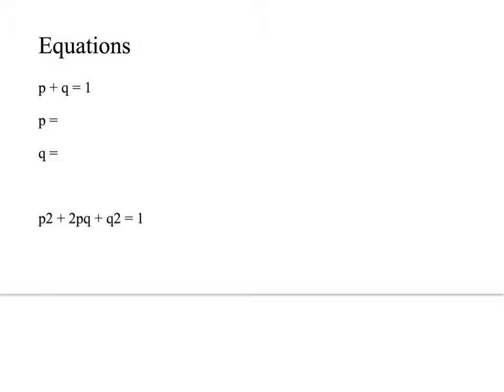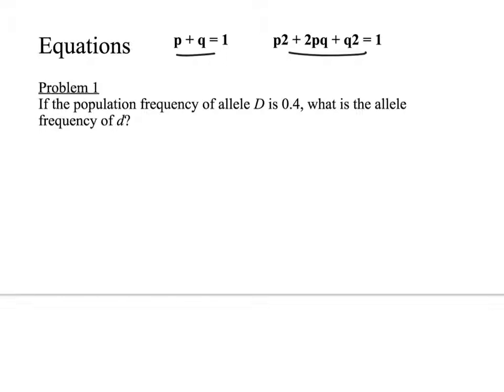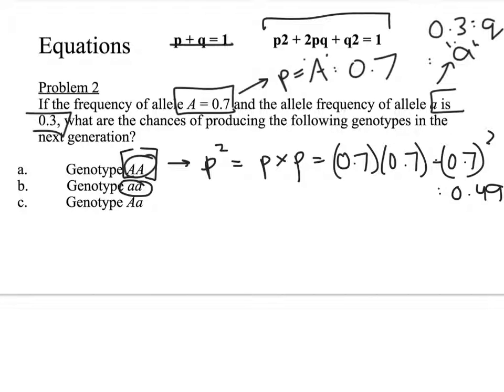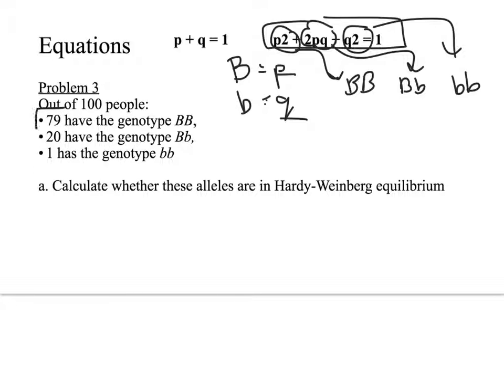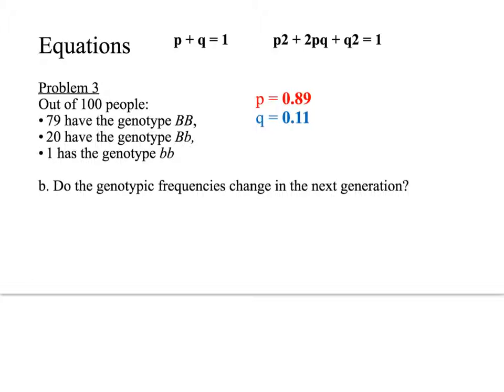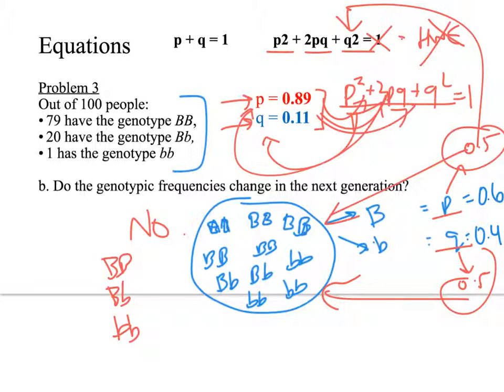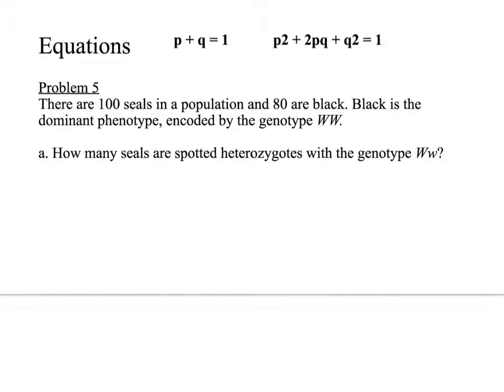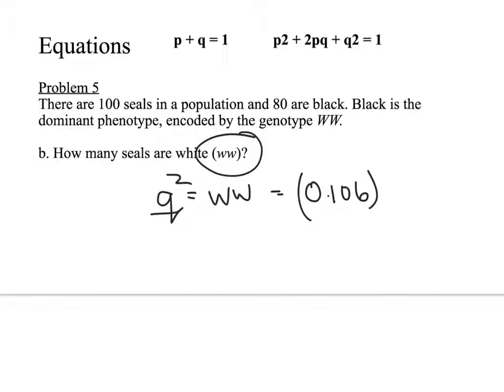GEN604 HWE recitation review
Made my Devon O'Rourke for genetics review.